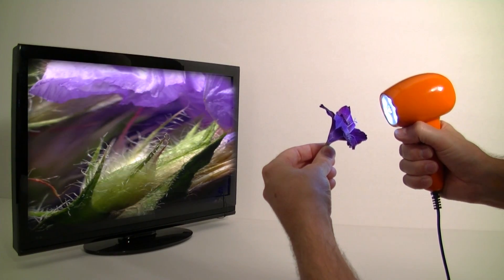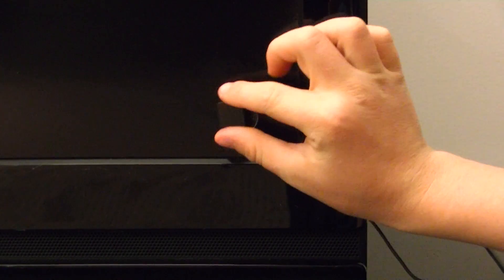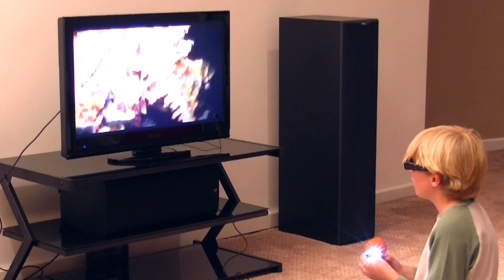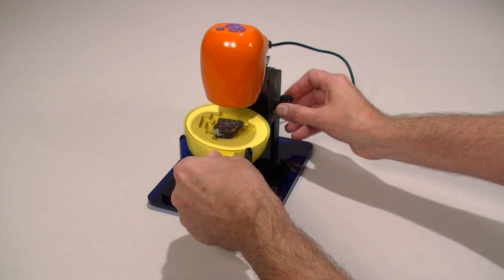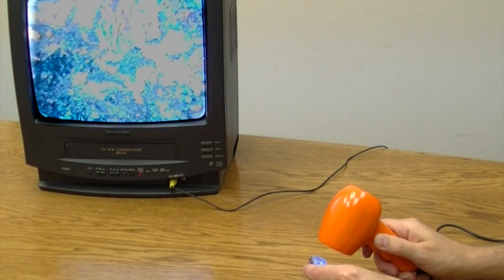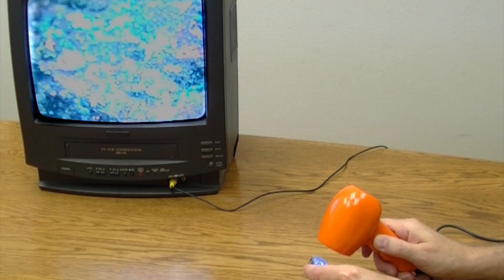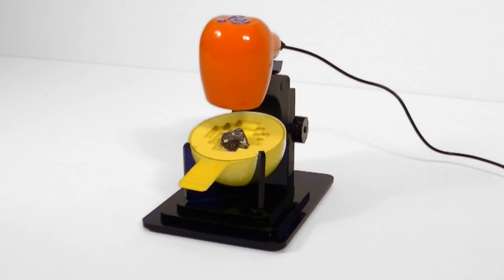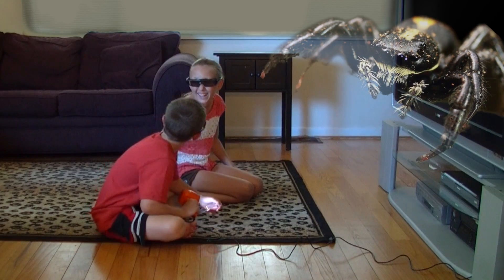Tiger Cam 3D Digital Video Microscope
Tiger Cam is on Kickstarter!!

Tiger Cam is a 3D digital video microscope that works with your own TV to view objects up close in 3D.  Designed at Dream Inventions, Inc.